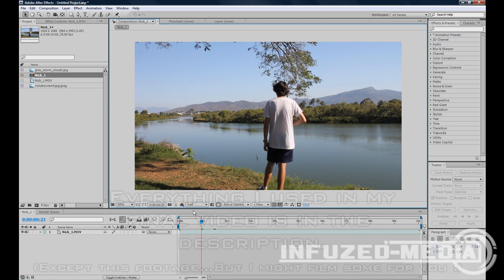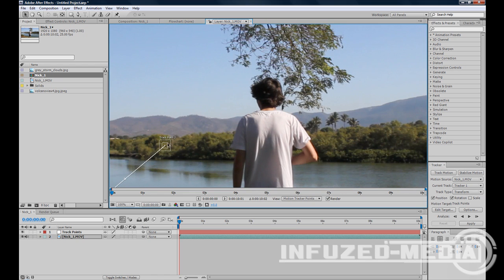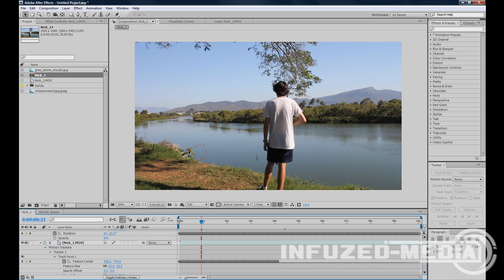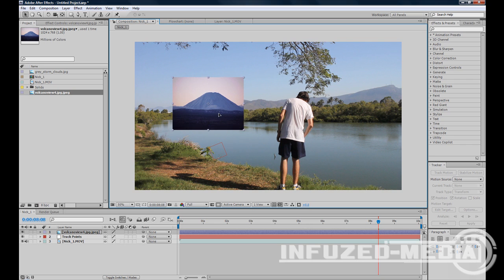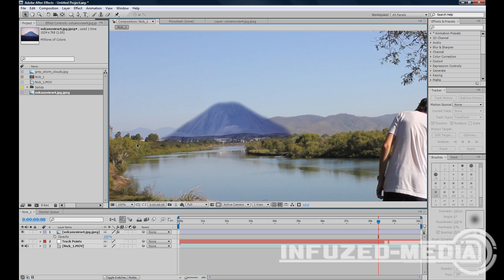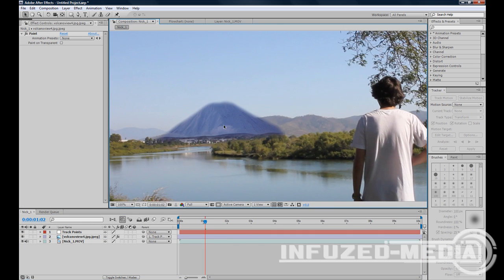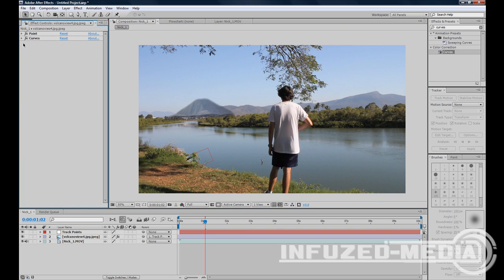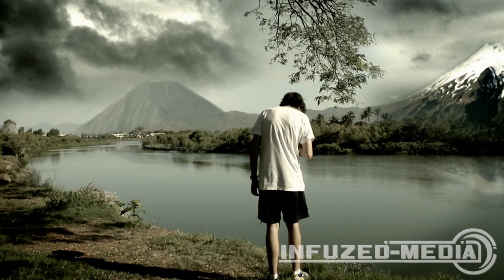Set Extension Tutorial - After Effects [HD]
In this tutorial, I will show you the basics behind making my set extension video :)

Tutorial Stuff :)

Footage (720p) - Coming Soon (Maybe)
Footage (1080p) - Coming Soon (Maybe